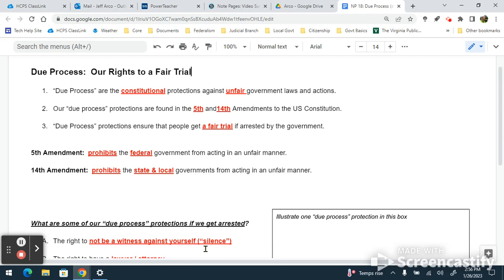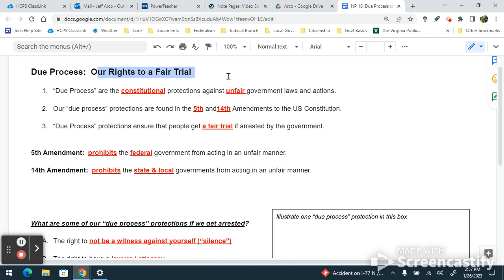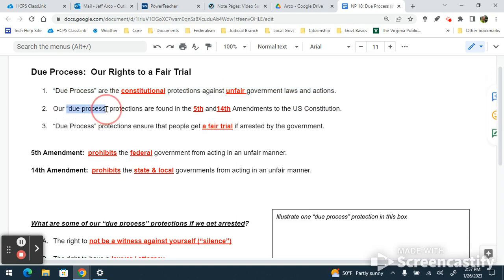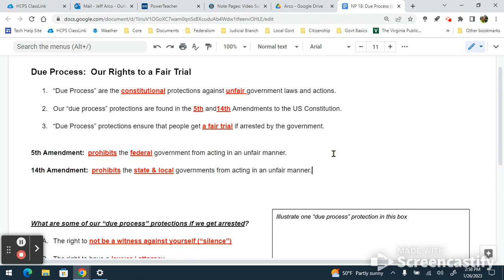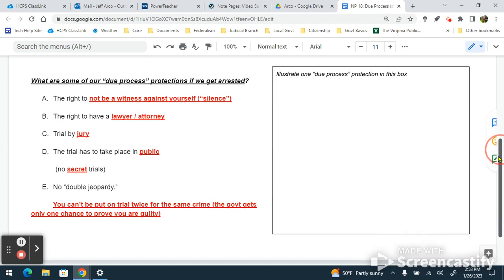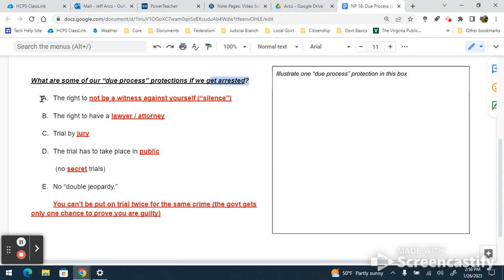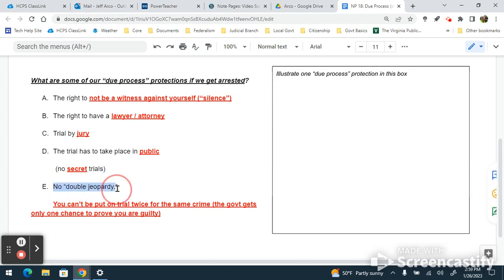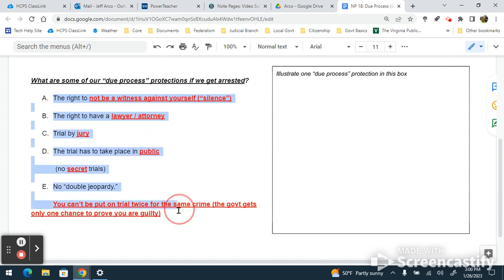NP 18: Due Process / Fair Trial (back-side)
NP 18, back-side.  This defines and explains what a fair trial is and what "due process" is.